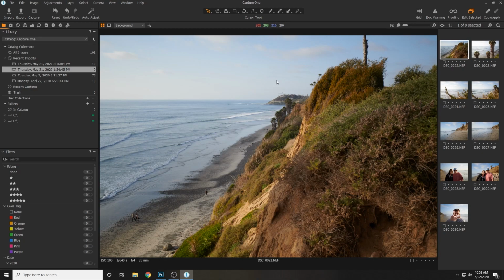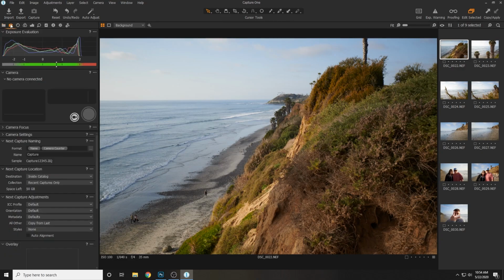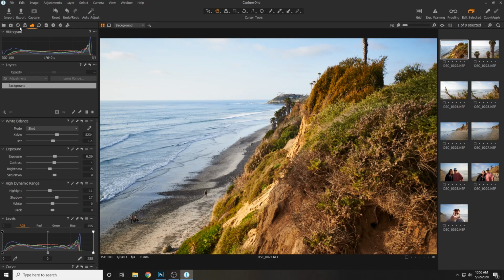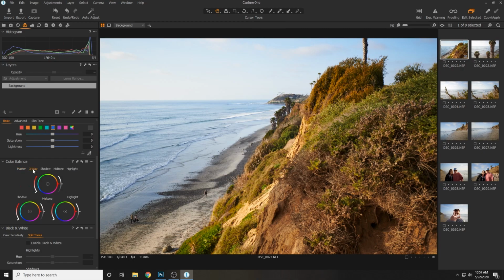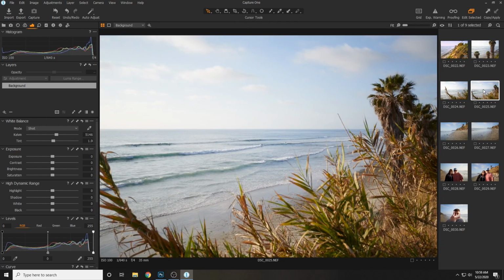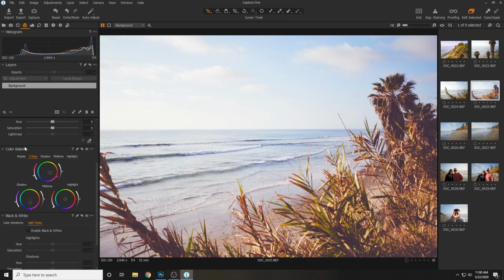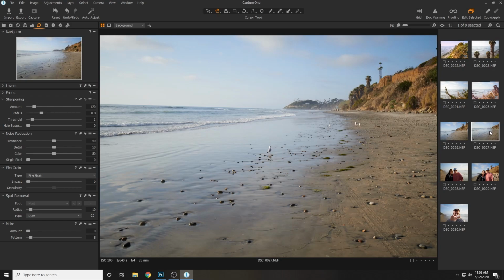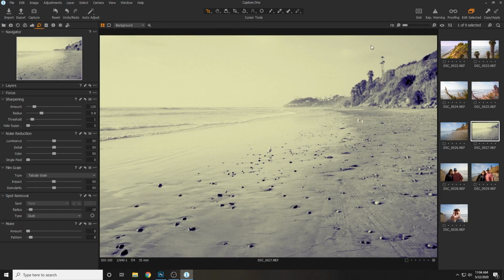How I Edit My Travel Photos in Capture One Pro (Beginners Tutorial)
Hey everyone, Mike here from FilterGrade, and today I'm editing my travel photos in Capture One Pro 20! Featuring travel photo edits from San Diego, California.

This is a beginners tutorial covering the basics of color adjustments, cropping/straightening, exposure and light adjustments, and much more. I'll be editing three of my photos in various styles. The first is my typical style bringing out the colors and adjusting the light for a bright, colorful photo. The second edit is a retro, film grain edit of the California coast. Just beautiful. And last, I did a duotone (split tone) effect. What editing style would you like to see next?

Music Credits

Follow FilterGrade!